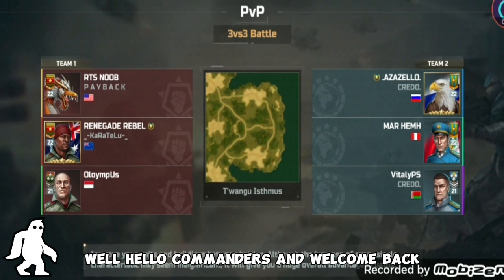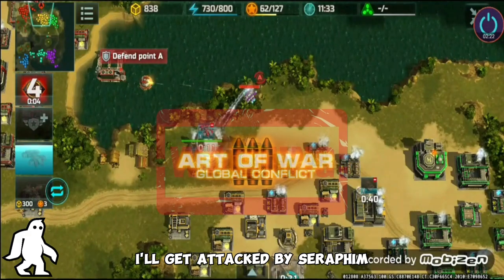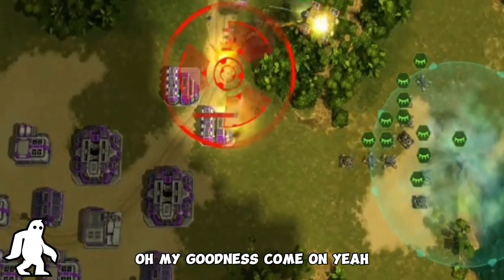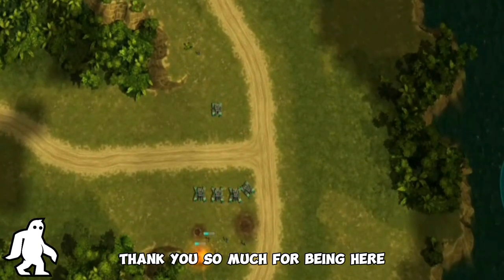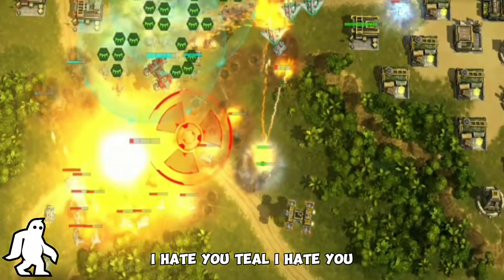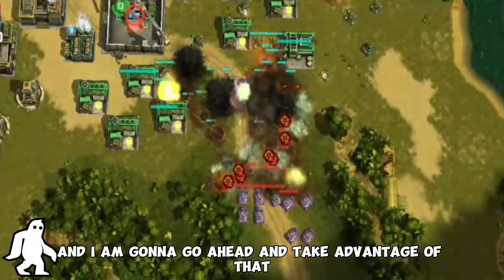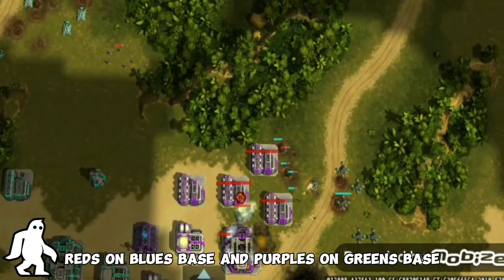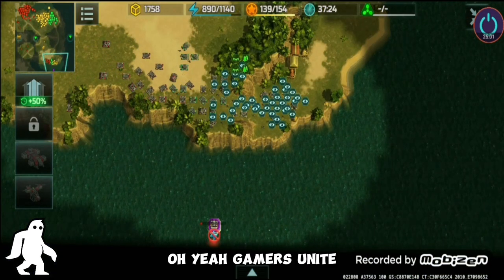CONFED IS IMBA | ART OF WAR GLOBAL CONFLICT | FATSQUATCH AND FRIENDS | MOBILE RTS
Explosive battle between Resistance and Confederation in Art of War 3 RTS.

Join FATSQUATCH as he battles a variety of enemies and joins forces with his allies in the mobile war game Art of War 3. Learn more about our new game in development, Infinite Control: Dark World. Also be entertained by explosive battles and intense game play.